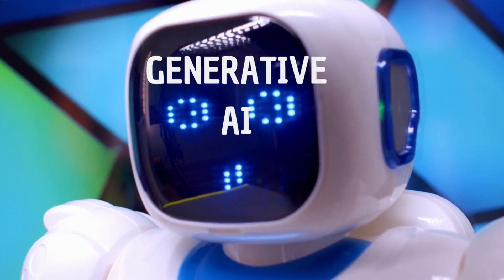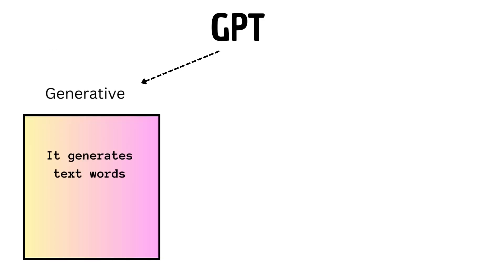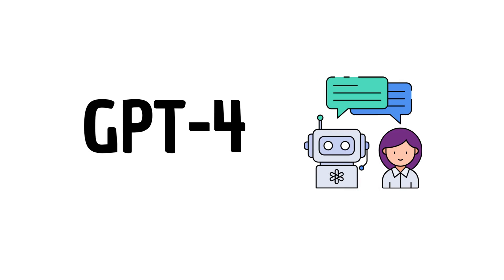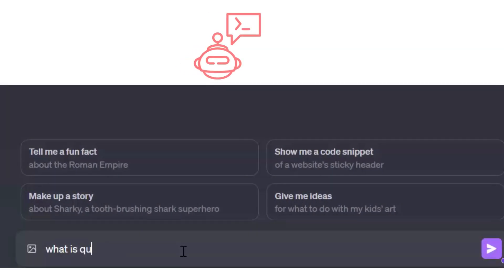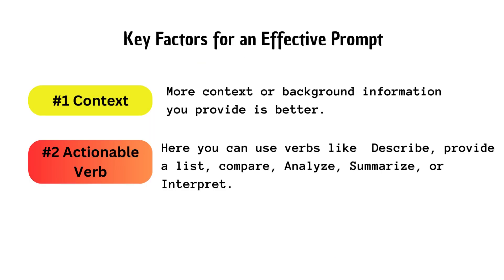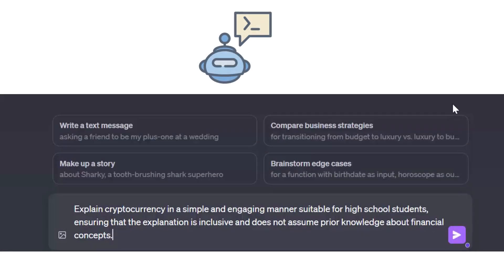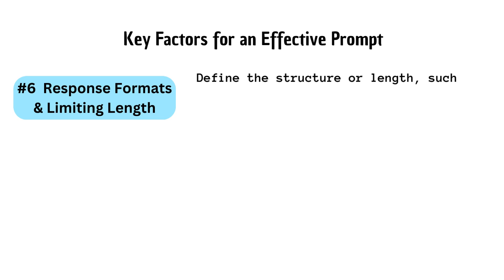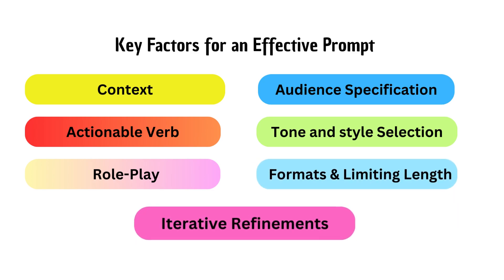A Deep Dive into Prompt Engineering Strategies!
Welcome to our video on Prompt Engineering, which involves designing and fine-tuning inputs for AI models to achieve the desired outcomes.
When working with AI models, prompts are crucial. Essentially, they help steer and control the AI's capabilities and guide it toward the right destination, just like steering wheels and gas pedals in a car.
A prompt is the input you provide, typically text when interfacing with an AI model like ChatGPT.
Summary of our stragegy for prompt Engineering is :
1- Contextual Background: Supply relevant and crucial background or situational information to inform and guide responses more accurately.
2- Actionable Verbs: Employ verbs that direct and define the desired action or response type, ensuring clarity and specificity.
3- Identity & Role-Play: Define a specific role or persona for ChatGPT to assume, guiding its responses in a specific direction.
4- Audience Specification: Tailor responses to be suitable and relevant for a defined demographic or audience, ensuring clarity and relatability.
5- Tone & Style Selection: Choose a specific emotional and stylistic tone, as well as a writing style, to align with the audience and purpose of the interaction.
6- Response Format and Limiting Length: Define the structure or length, such as a paragraph, one-page summary, 300 words, table format, 2-minute speech, video script, etc.
7- Iterative Refinement: Be ready to adjust and refine prompts based on prior outputs to optimize and hone subsequent interactions.

Using artificial intelligence, such as ChatGPT, is revolutionizing our interaction with technology today. Like the dot-com bubble, it is everywhere and has a huge impact. The key to fully utilizing it, however, is effective communication. Use this video to its full potential, and craft the perfect prompt!"